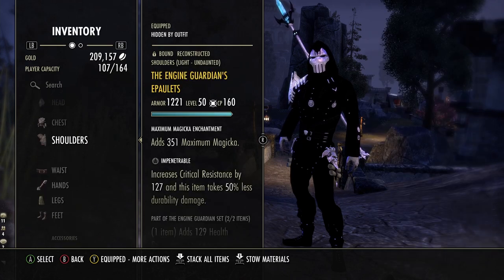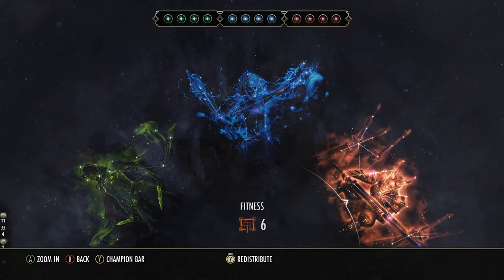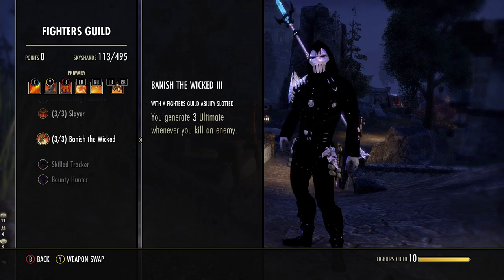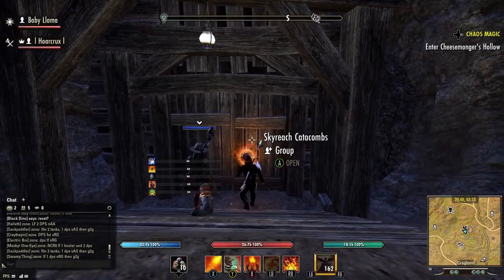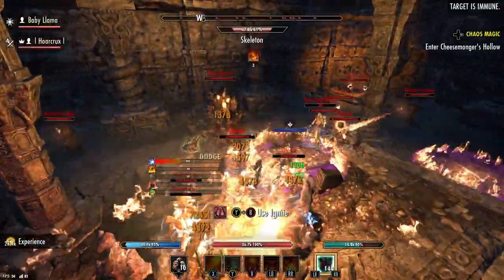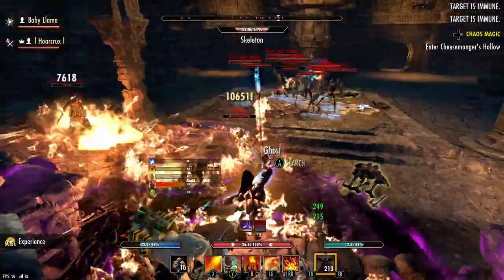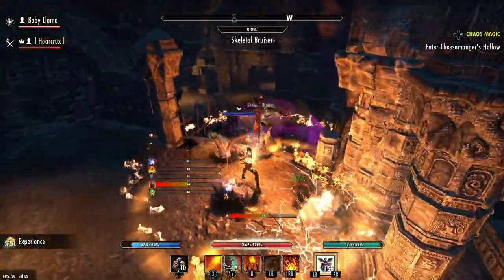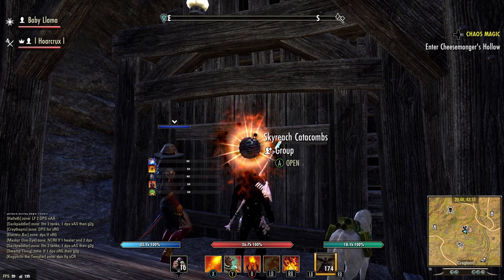How To Power Level in ESO | Best EXP Grind Spots